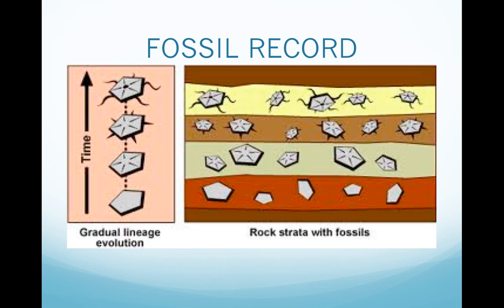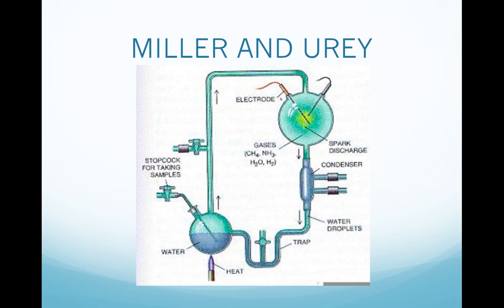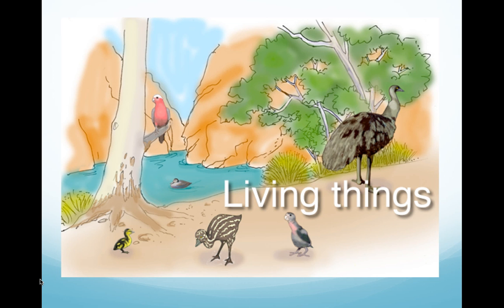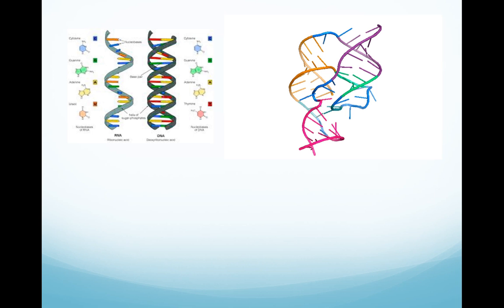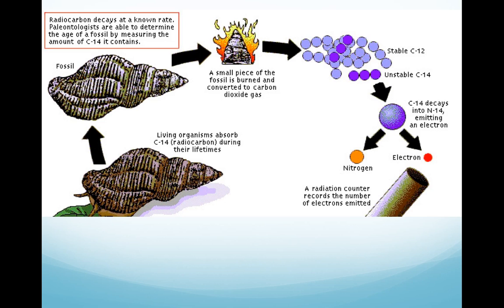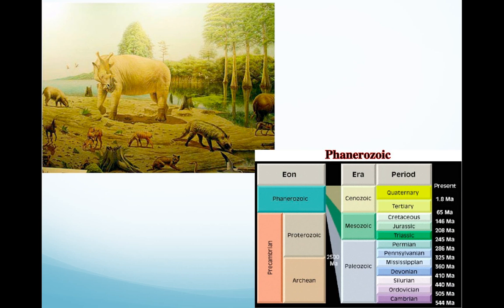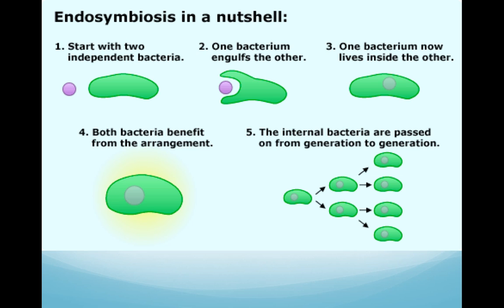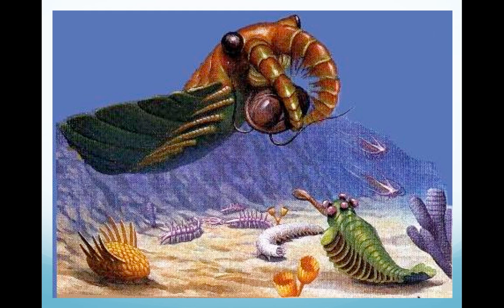AP Biology cvitale History of Life.mp4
Table of Contents:

00:00 - HISTORY OF LIFE ON EARTH
00:07 - FOSSIL RECORD
00:17 - EARLY EARTH
00:28 -
00:39 - MILLER AND UREY
01:10 -
01:16 -
01:20 -
01:28 -
01:48 -
02:17 -
02:35 -
02:52 -
03:05 -
03:22 -
03:35 -
03:43 -
03:50 -
04:02 -
04:23 -
04:27 -
04:32 -
04:43 -
04:51 -
04:55 -
04:59 -
05:06 -
05:20 -
05:39 -
05:51 -
06:02 -
06:08 -
06:18 -
06:26 -
06:31 -
06:38 -